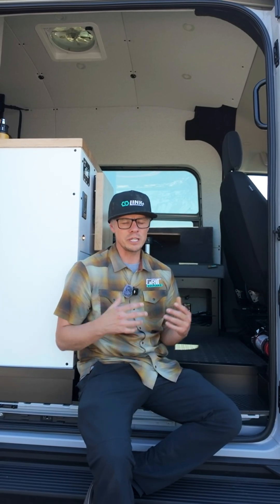Ford Transit vs Mercedes Sprinter Dual Alternator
Grit Overland Link 148 AWD eliminates aftermarket alternator headaches with dual factory Ford alternators. Our 250 amp alternators deliver up to 500 amps total charging power directly controlled by Ford’s computer—no aftermarket controllers, no thermal events, no warranty issues. This simple, reliable system charges our 12V electrical system at 200 amps while maintaining full Ford serviceability at any of 2,800 nationwide Ford service locations.
Dual factory alternators from Ford—keeping everything under warranty and service-friendly. Our EcoBoost twin turbo motor provides plenty of power for both Ford Transit chassis and our advanced electrical system without overtaxing the engine.
Ready to experience worry-free charging? Contact Kirk at or email to learn more about our Link 148 Ford Transit AWD builds. to explore our proven electrical system.